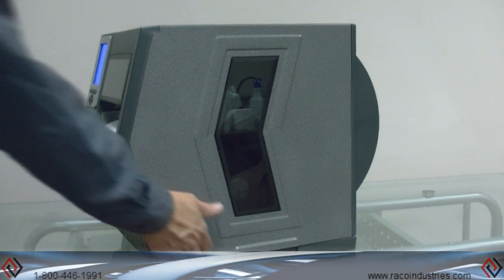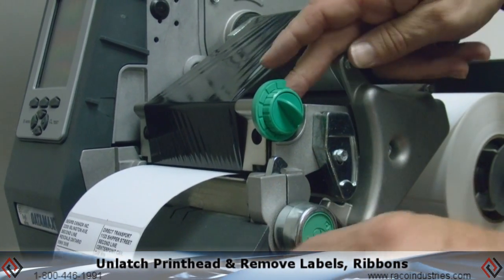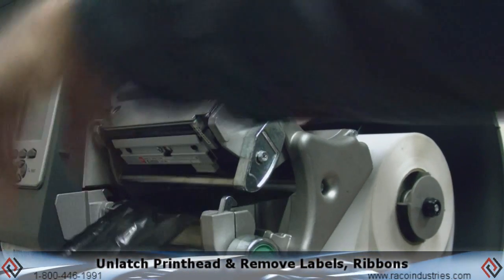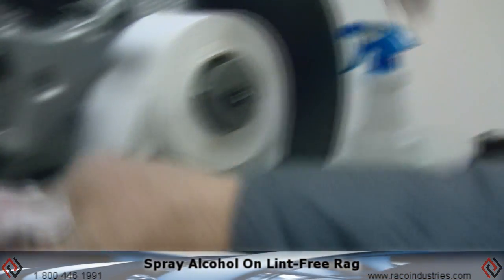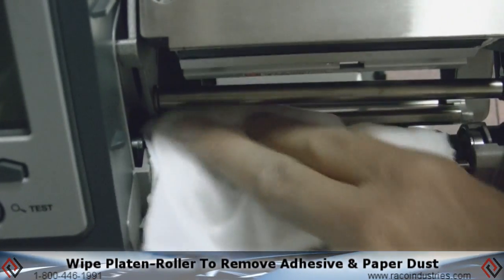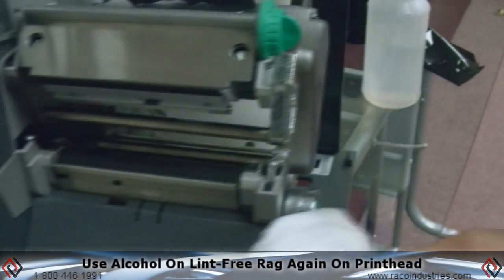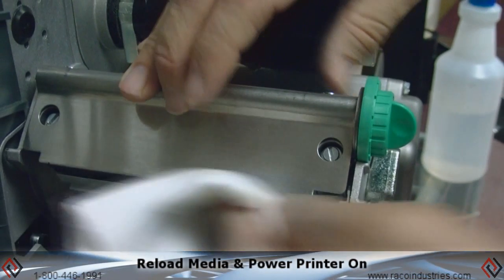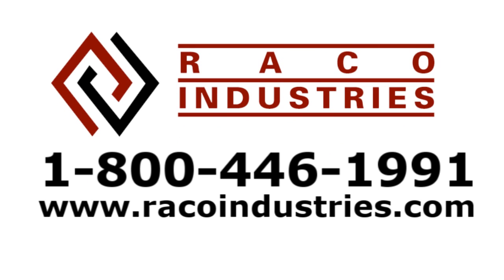Cleaning The Datamax-O'Neil H-Class Printer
Technical Services Manager Bob Bruner demonstrates how to clean the Datamax-O'Neil H-Class Printer.